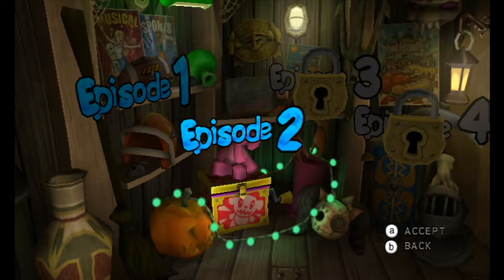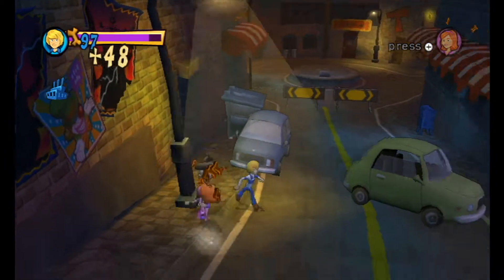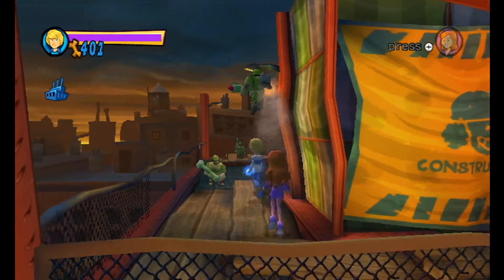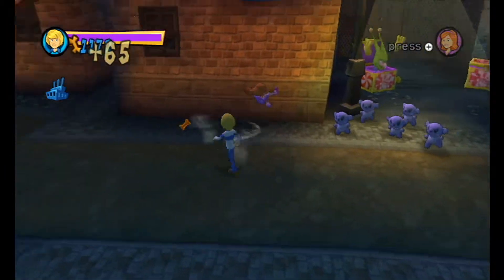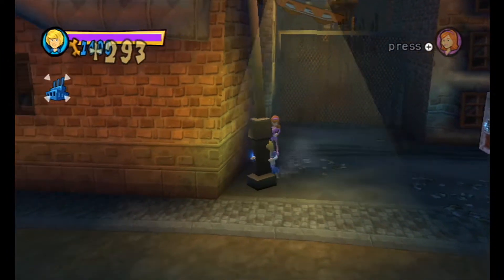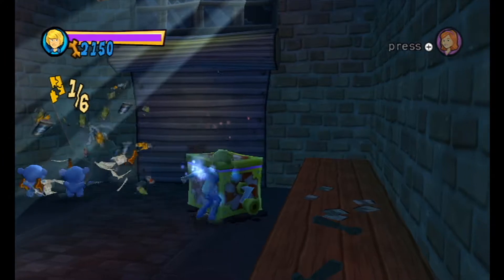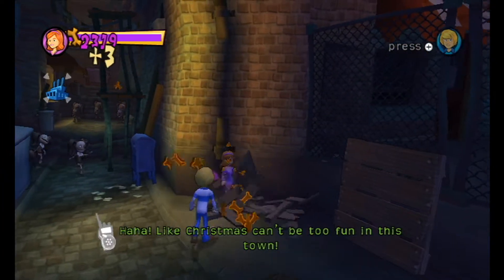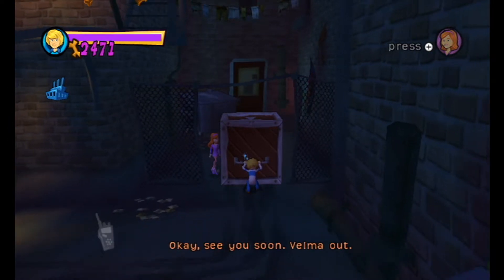Small Soldiers & Willy Wonka's Brother | Scooby-Doo! First Frights Ep. 2 Part 5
We were on our way towards the factory but then we ran into someone that was "completley sane" Tim Toyler. He said he knew how to get to the factory but Numbers showed up & caused an explosion & disappeared like Robin...